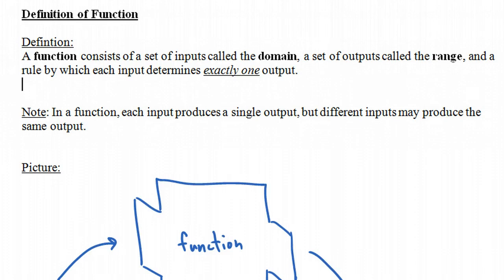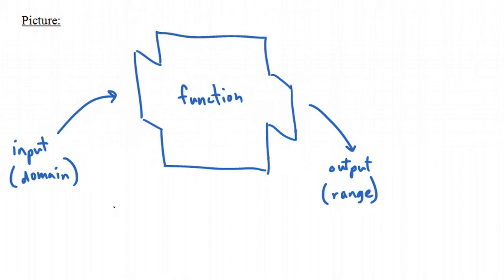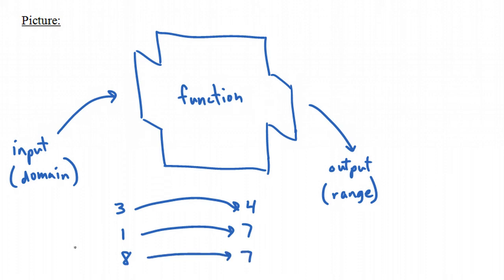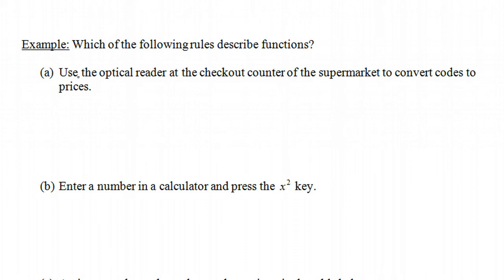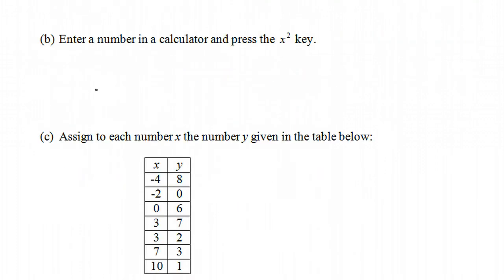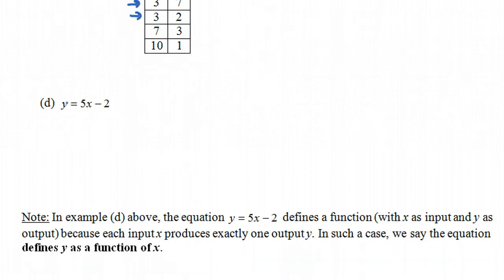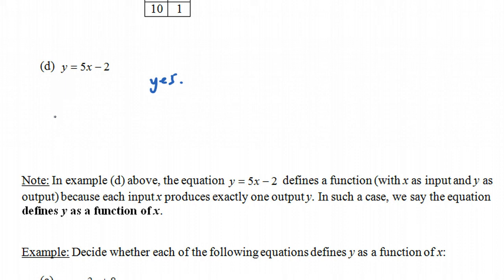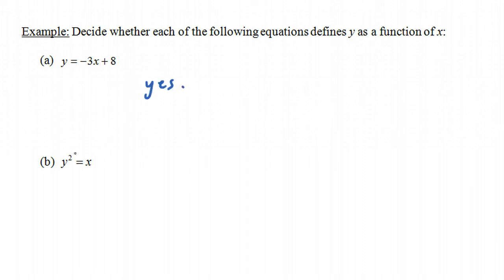Definition of Function